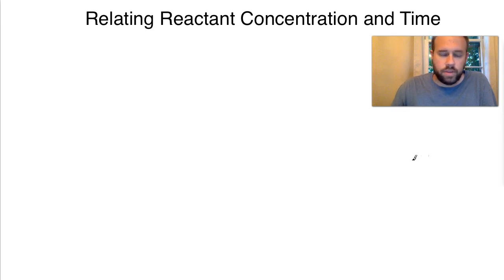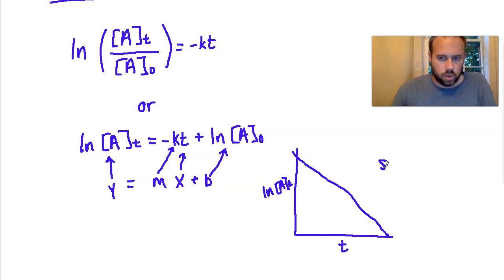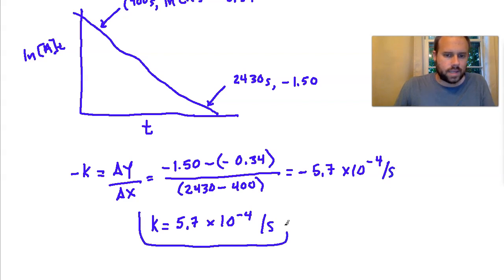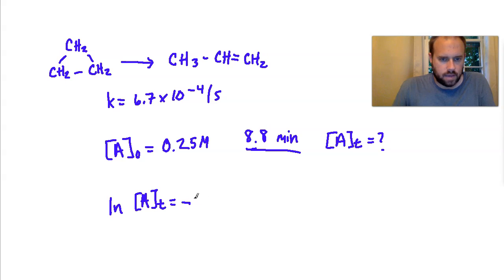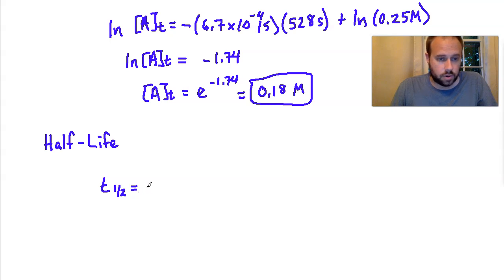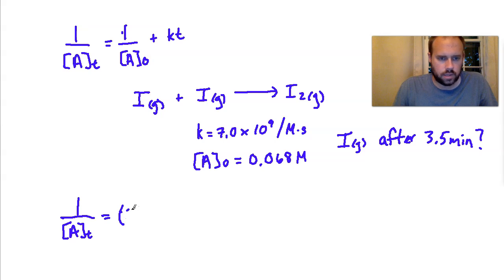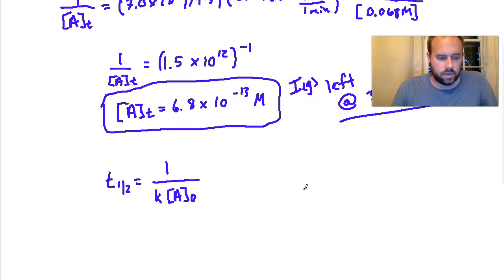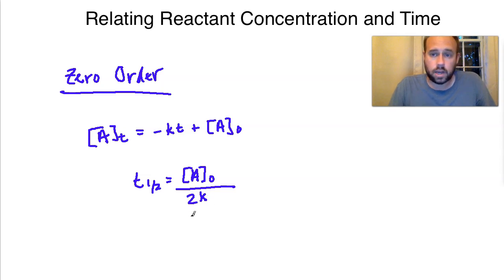Chemical Kinetics - Relating Reactants Concentration and Time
This lecture examines how concentration of chemical reactants and time relate to one another in rate laws. We examine differing ordered reactions in a linear slope equation format.